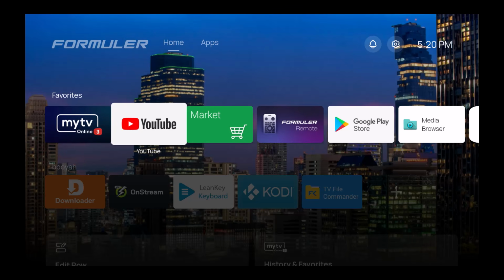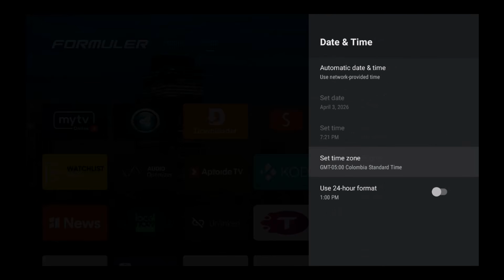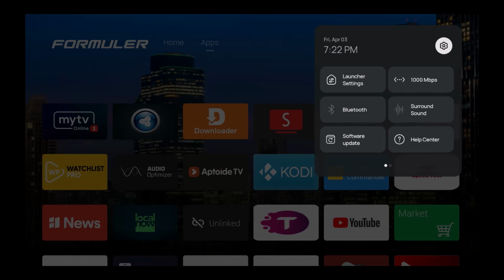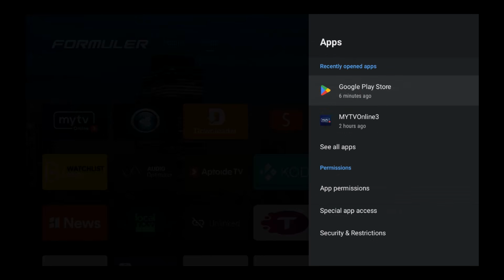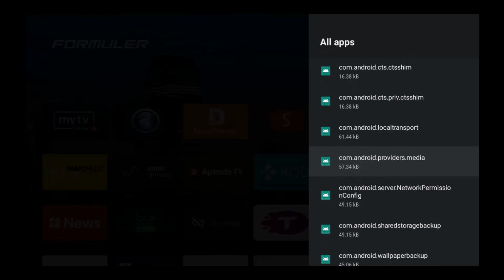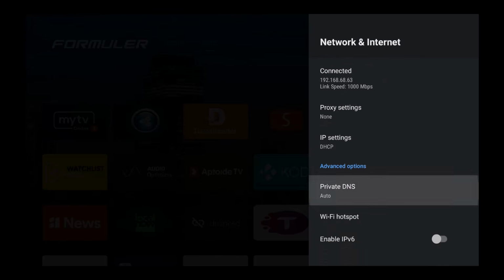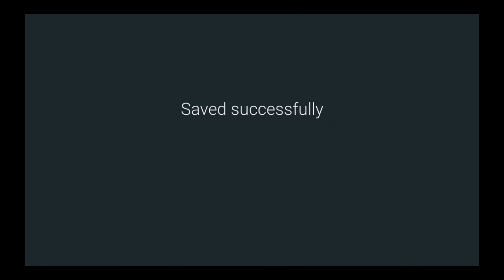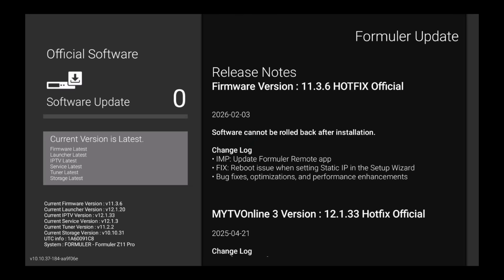HELP ME MY DEVICE WILL NOT CONNECT TO PLAY STORE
When it comes to streaming in 2026 its not just about having the fastest media device or the best apps. It is also important in having the little things like maintenance so things run smooth.